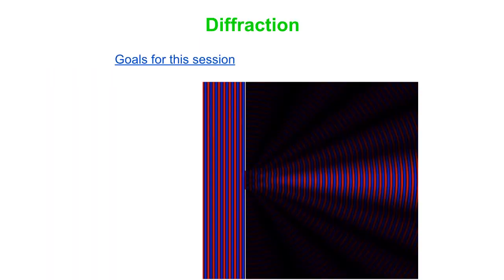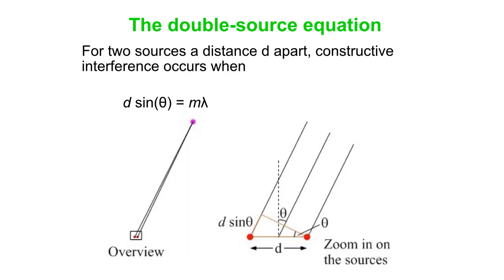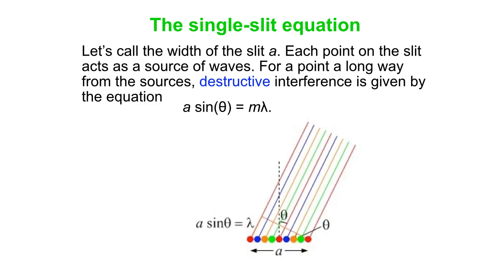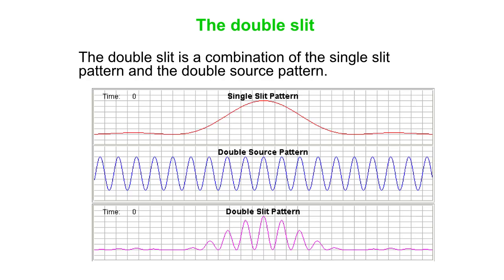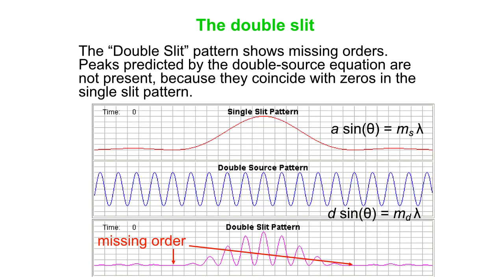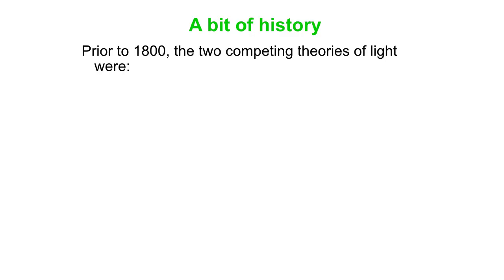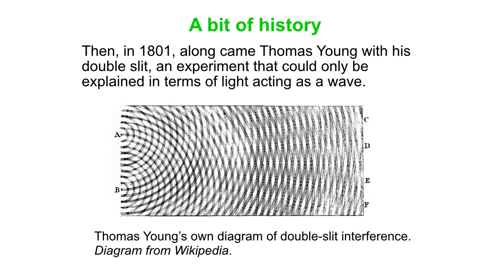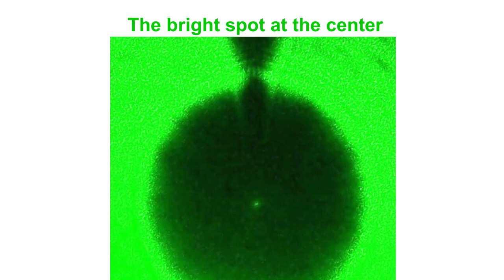Diffraction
A short video introducing diffraction, and also going briefly over some history of our understanding of the wave nature of light.